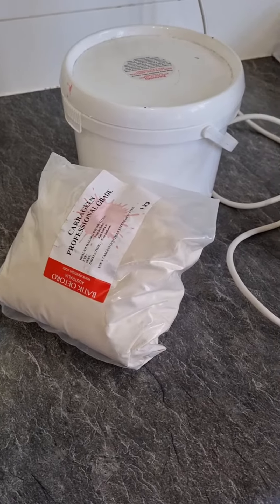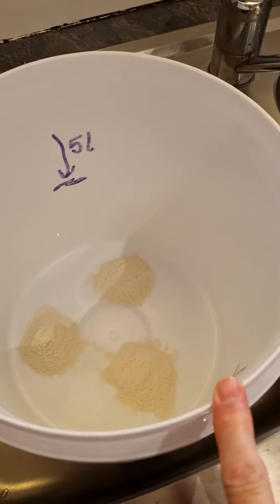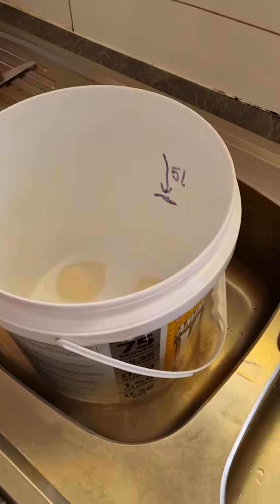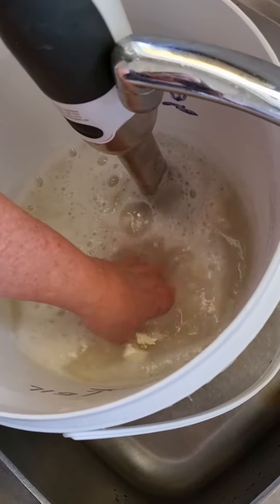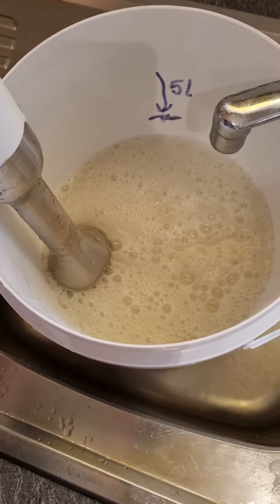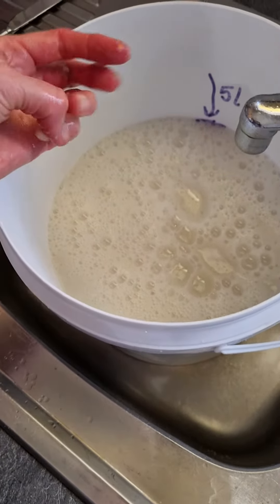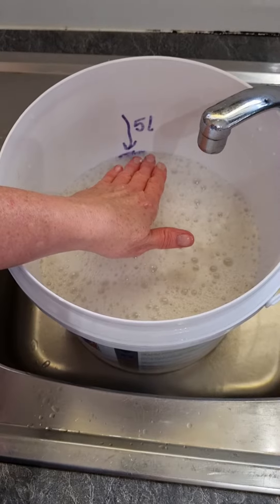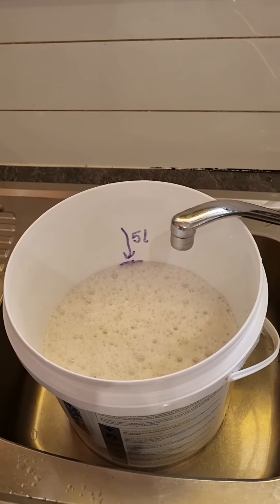How to make up carrageenan.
My recipe/technique for making up carrageenan. I make my 'size' up a bit thicker and water down the next morning to my required consistency . I buy my carrageenan from the lovely Lynne